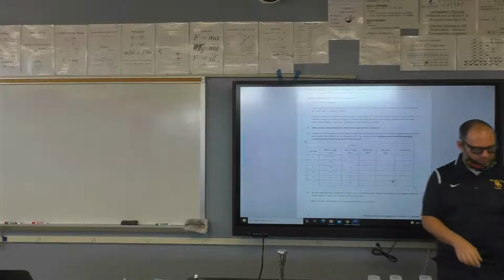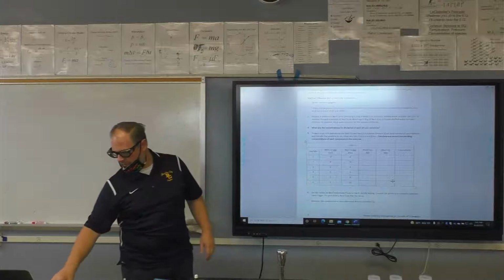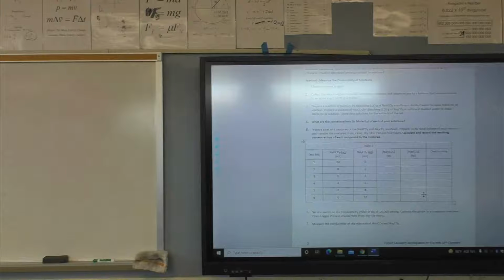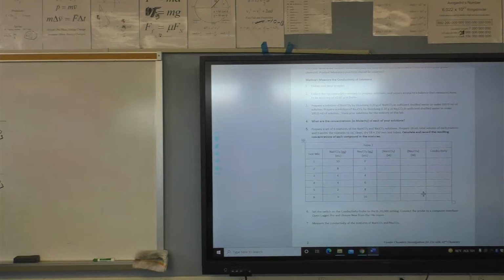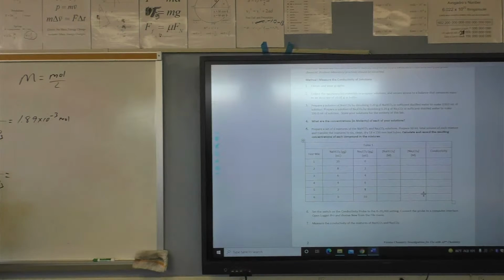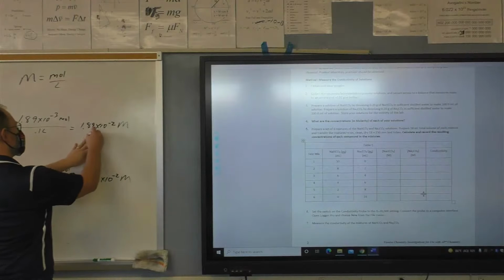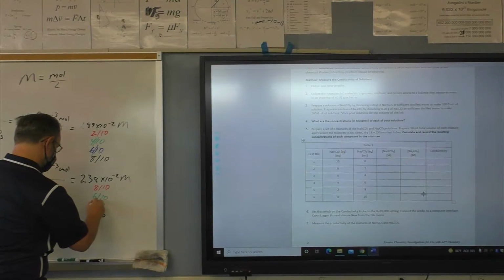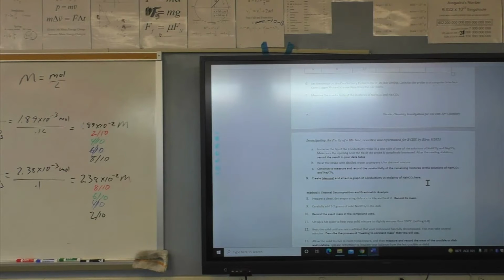Copy of 8-20-21 P3 ChemAP